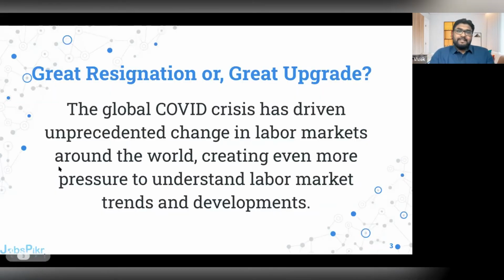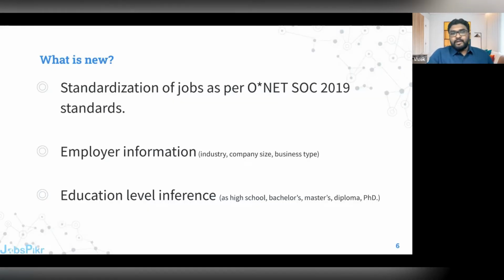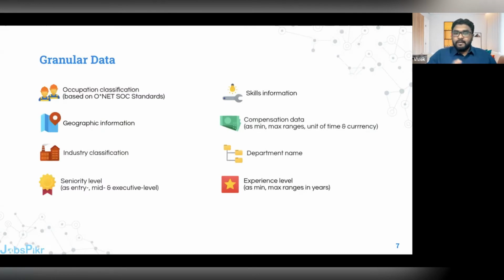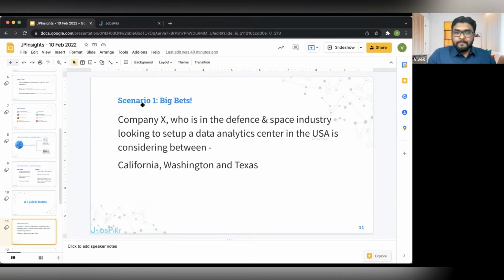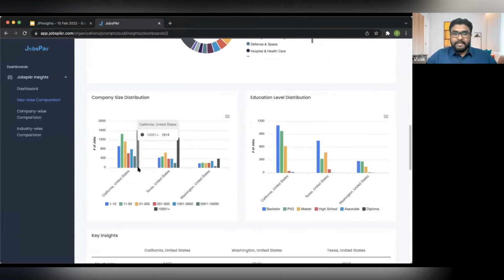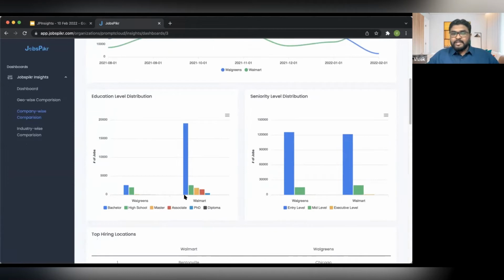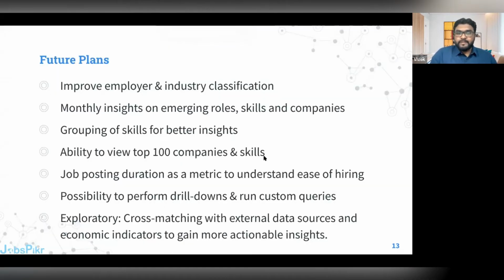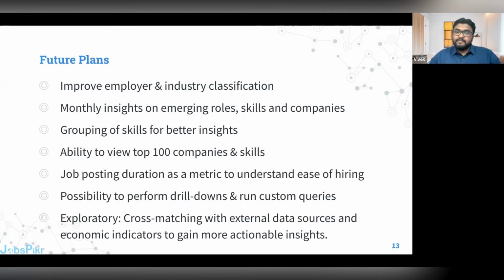Product Launch Event - JP Insights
Comprehensive labor market insight platform